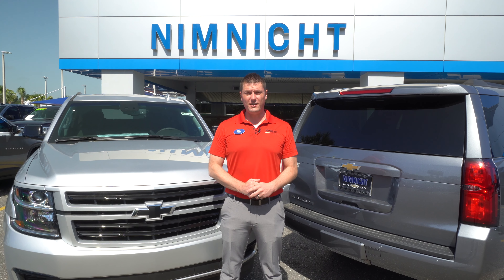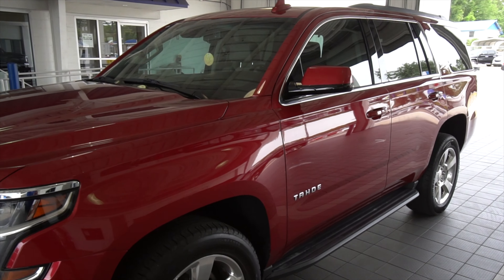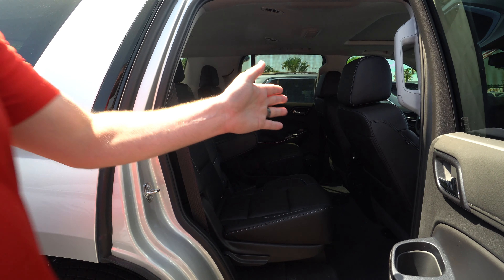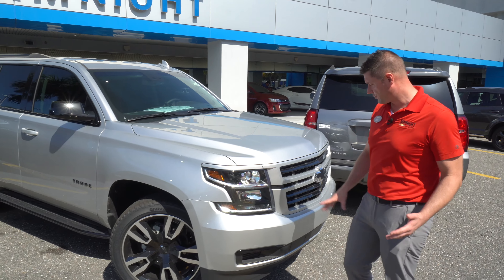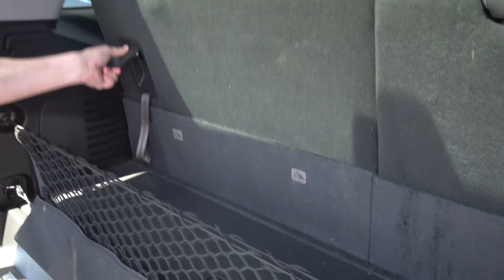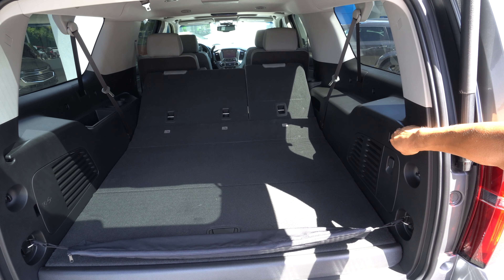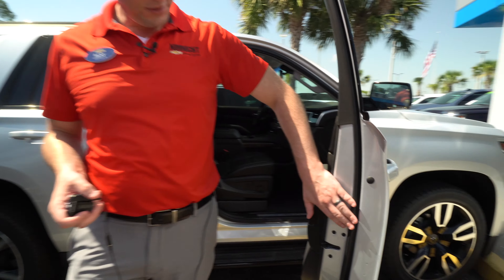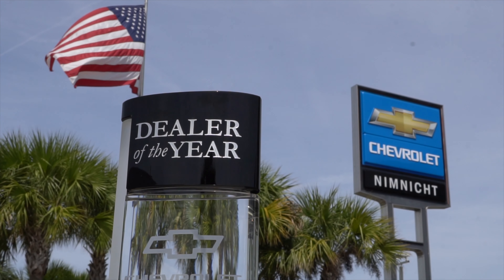Nimnicht Chevy Suburban and Tahoe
Ricky Penick our Certified Technology Expert highlights some of the key differences between the Chevy Tahoe and Suburban.  Jacksonville, Florida